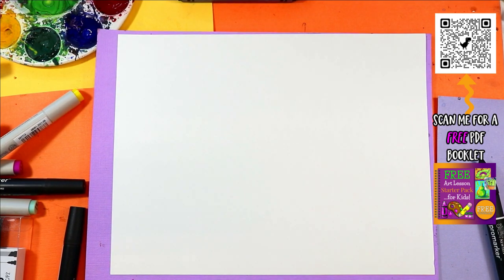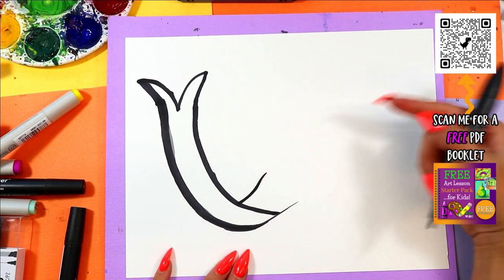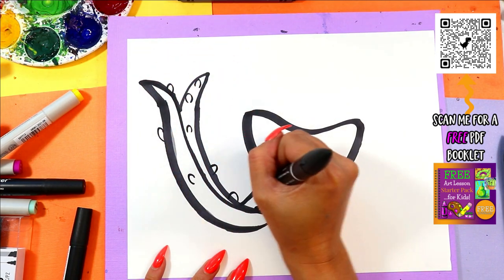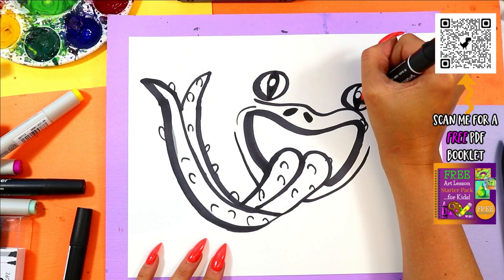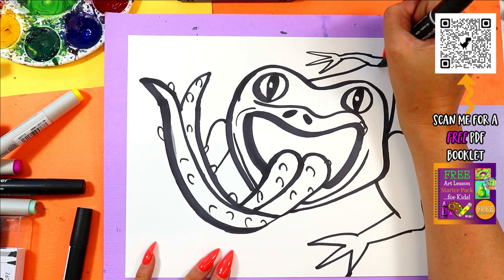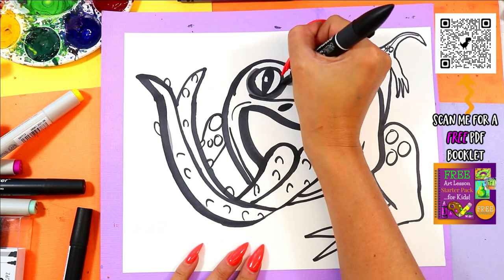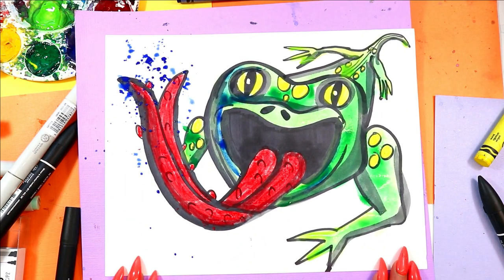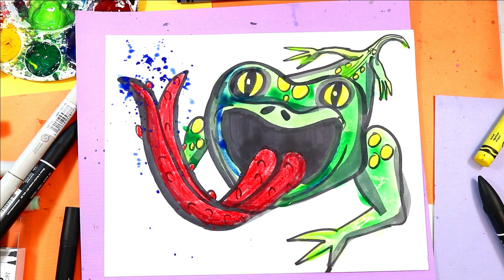How to Draw a Licking Lizard for Kids!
Learn how to draw a Licking Lizard in this step-by-step tutorial. Whether you're an aspiring artist or just looking for a fun activity, this easy-to-follow guide will help you create your own Licking Lizard. From vibrant colors to intricate details, you'll discover everything you need to know to bring your Licking Lizard drawing to life. So grab your pencil and paper and get ready to explore and experiment making beautiful art!

4) Ms Artastic Blog | Art Education Resources & Tips: VISIT MY Art Education Blog